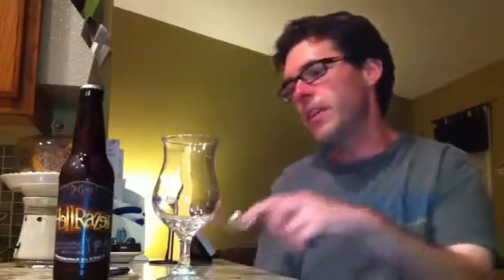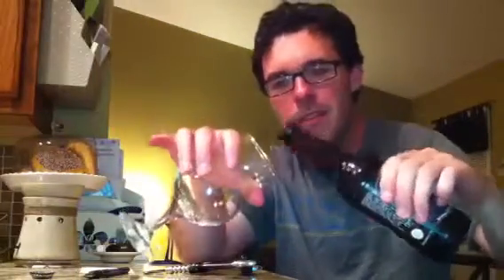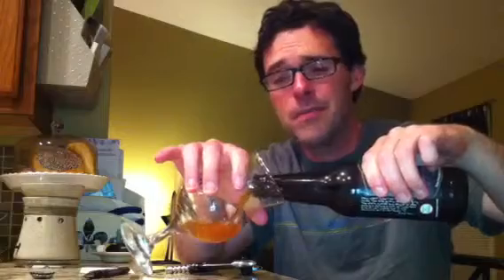DG Beer Review: DuClaw Hellrazer IPA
First review for this Baltimore brewery